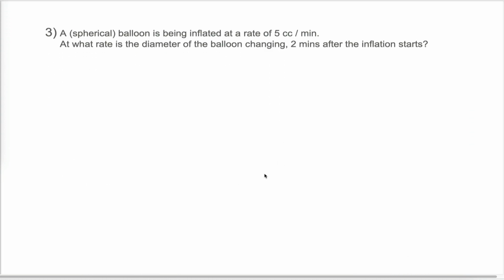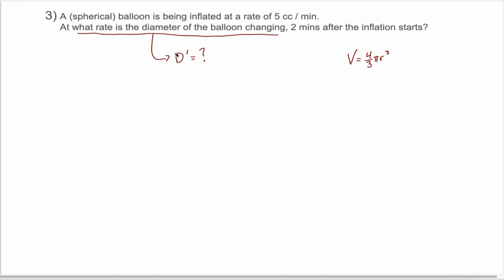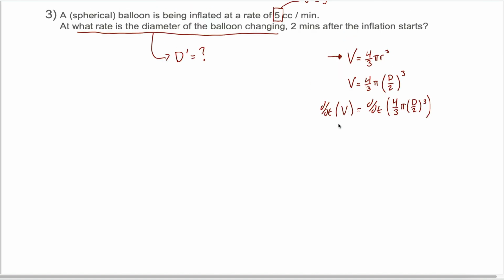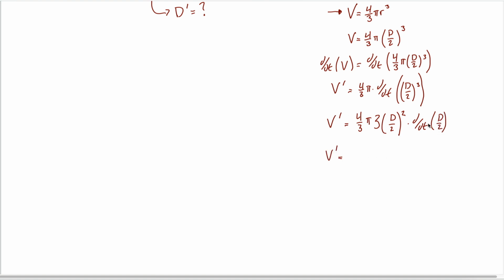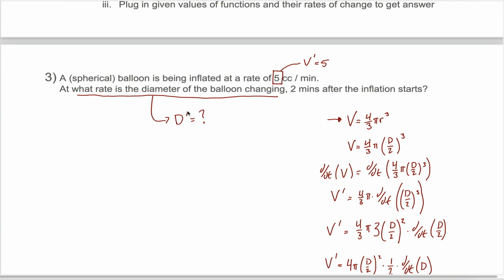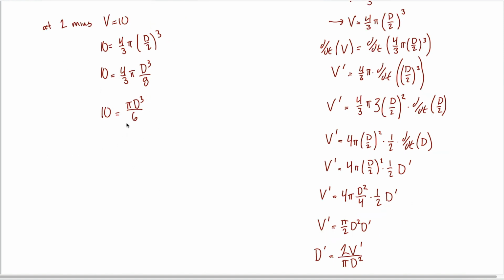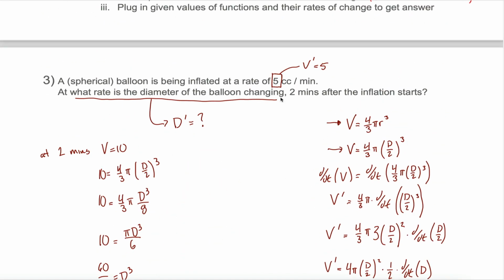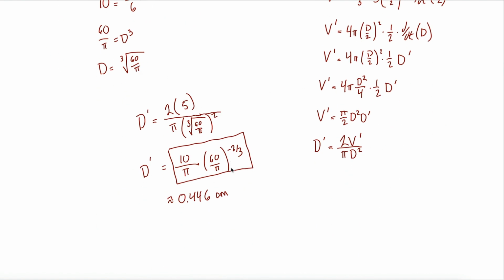4.1: Related Rates - Spherical Balloon example